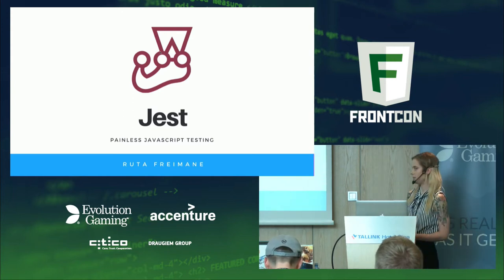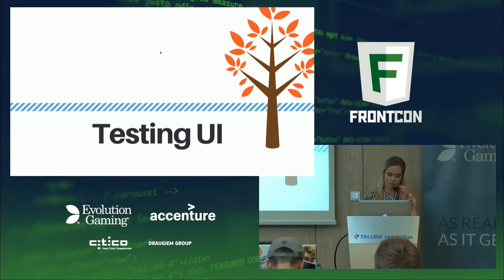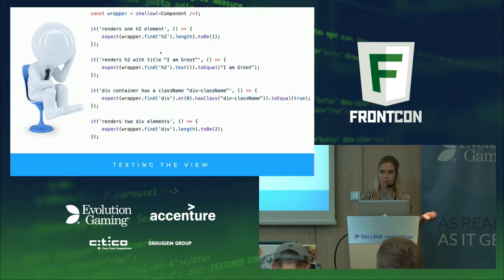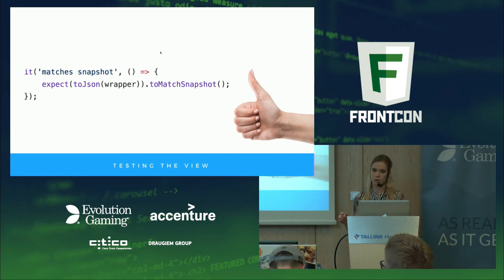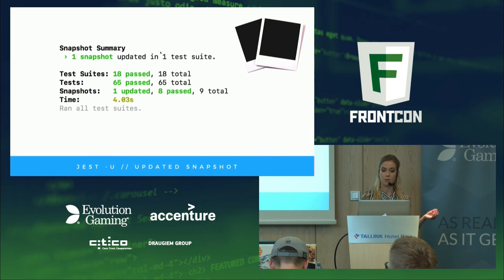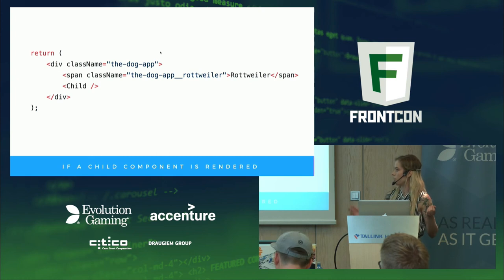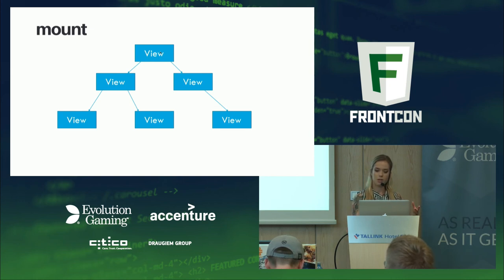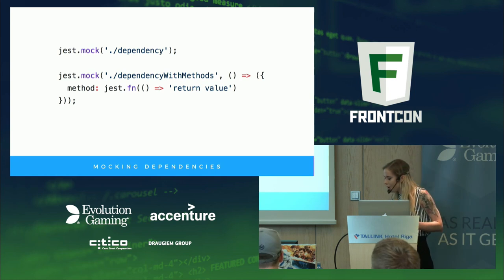Jest & Enzyme-testing your React application by Rūta Freimane from Accenture Latvia at FrontCon 2018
Unit Tests are an important part of web development as it ensures code quality and can reduce amount of bugs. setting up unit test environment can be time consuming, even running tests or mocking out dependencies can take too much time in some cases. with Jest and Enzyme it’s very easy and fast. Jest is a JavaScript testing framework and Enzyme – React.JS testing utility. this combination is all you need for testing React web applications.
🌐 Language – English